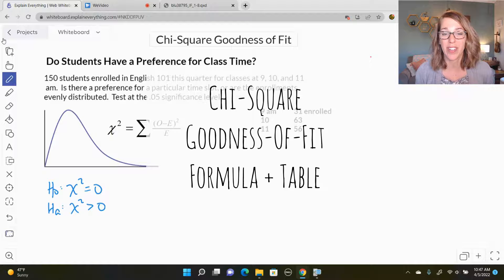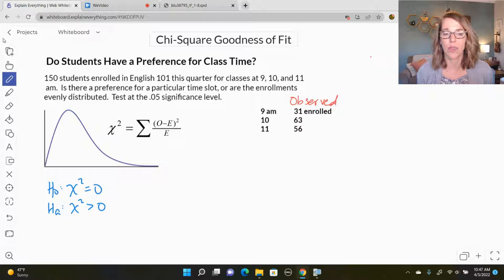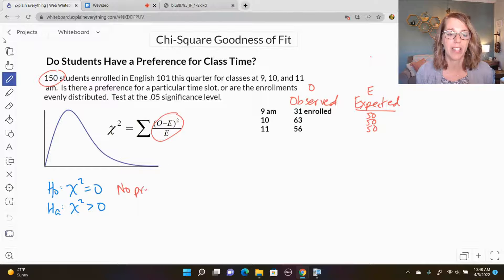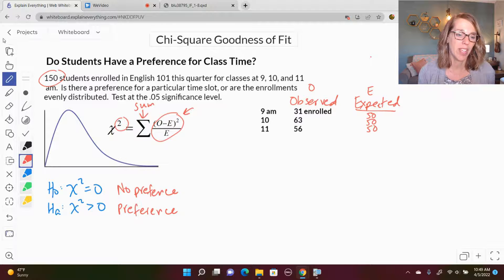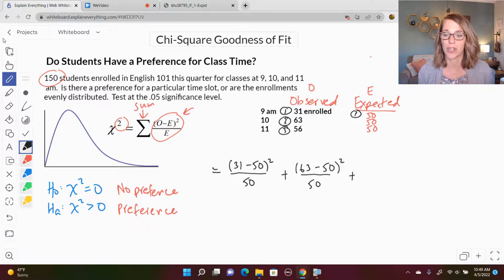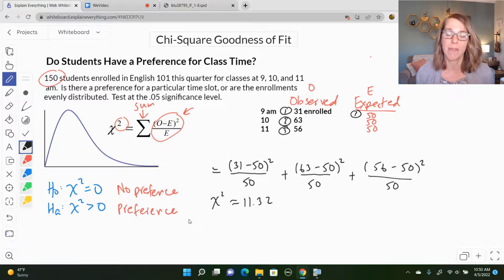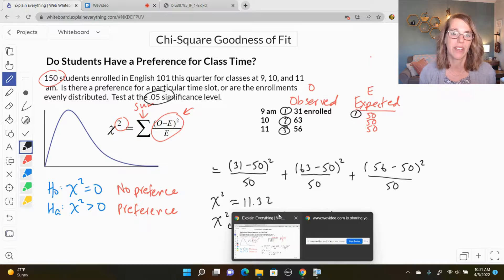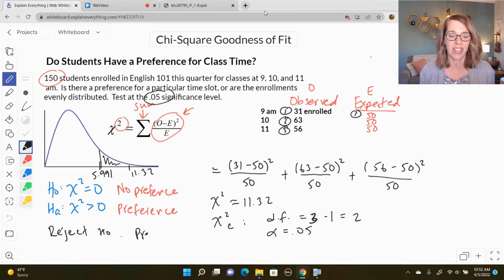Goodness of Fit Test with Formula and Table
How to conduct a Goodness of Fit Test with the Formula and Table.  Learn how to compute chi-square for a goodness-of-fit test using the chi-square formula, then look up the critical chi square value in the table.